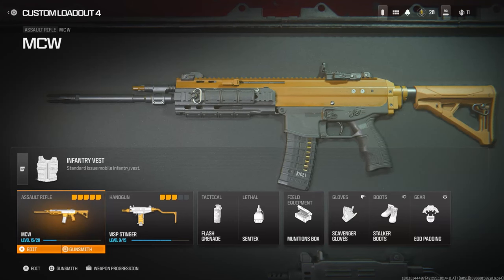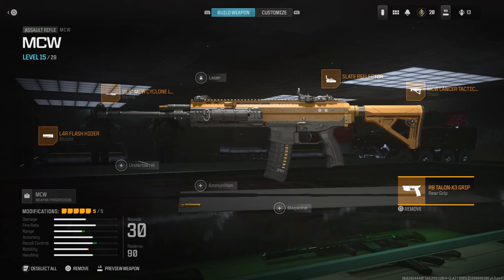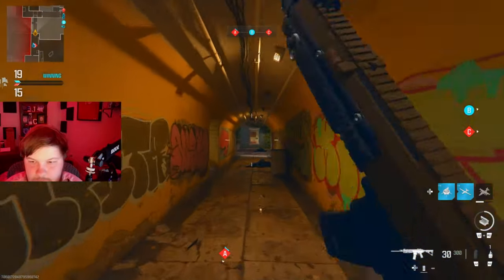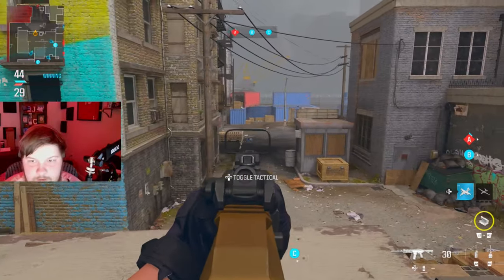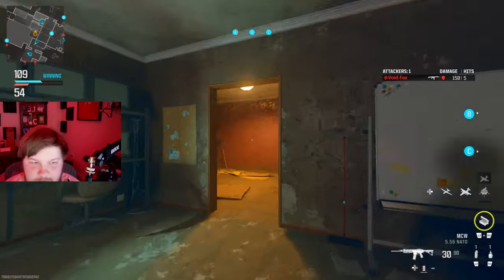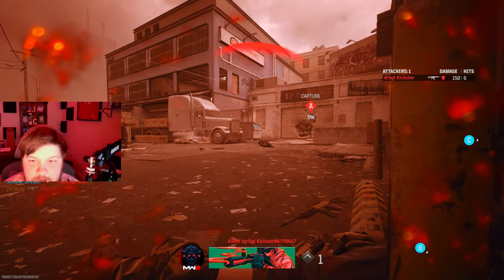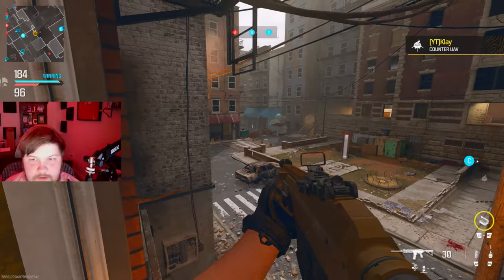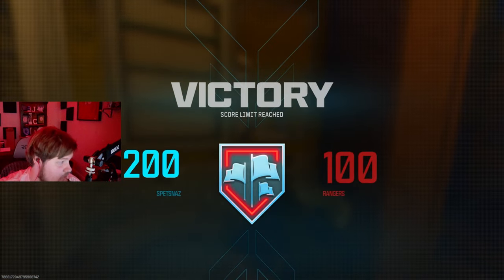the MCW is the *BEST* GUN in MW3! (BEST MCW CLASS SETUP)